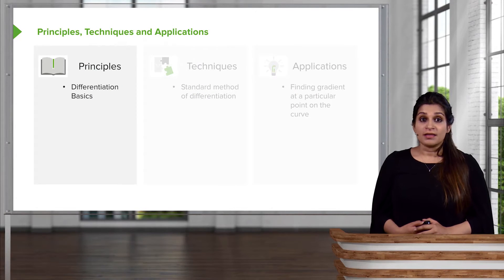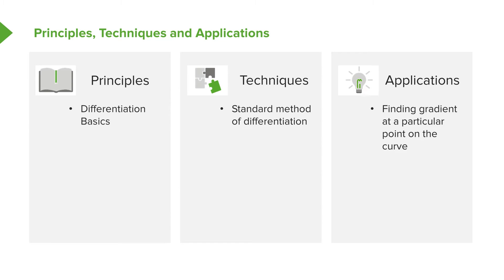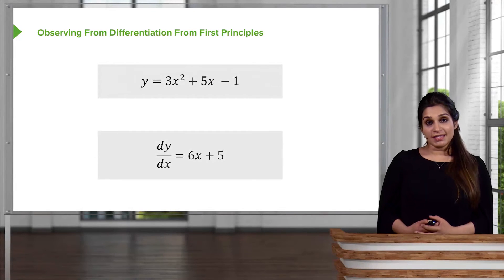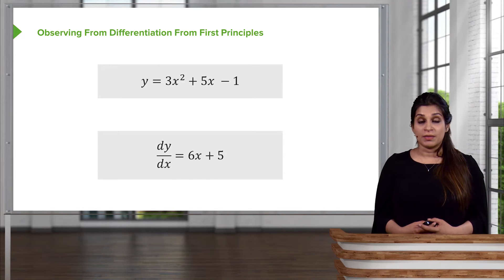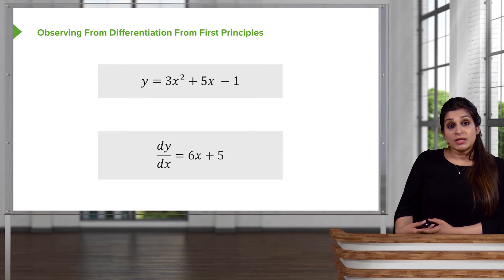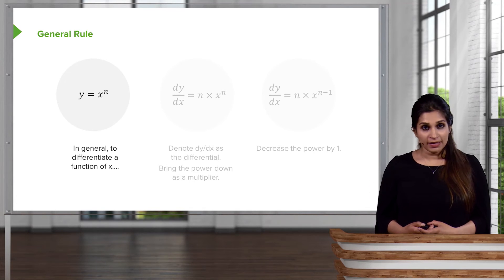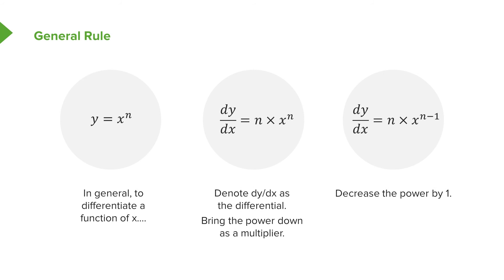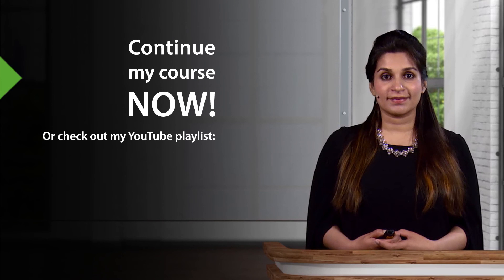Differentiation Basics: Principles, Techniques & Applications – Calculus Course | Lecturio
This video “Differentiation Basics: Principles, Techniques & Applications” is part of the Lecturio course “Calculus” ► WATCH the complete course

► LEARN ABOUT:
- Principles, techniques and applications
- Standard method of differentiation
- Finding gradient at a particular point on the curve
- Observing from differentiation from first principles
- General rules

► LECTURIO is your single-point resource for medical school:
Study for your classes, USMLE Step 1, USMLE Step 2, MCAT or MBBS with video lectures by world-class professors, recall & USMLE-style questions and textbook articles. Create your free account now